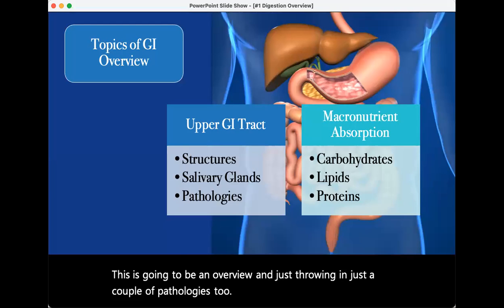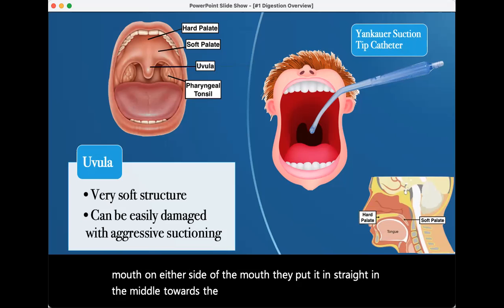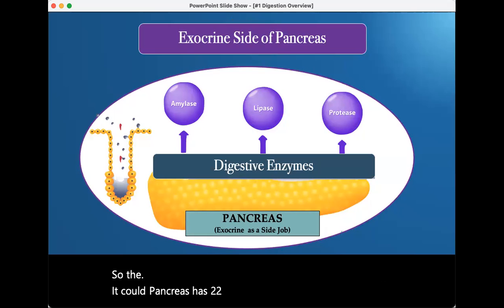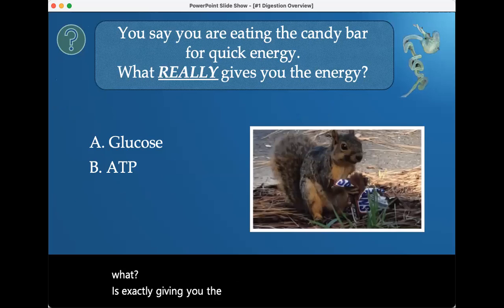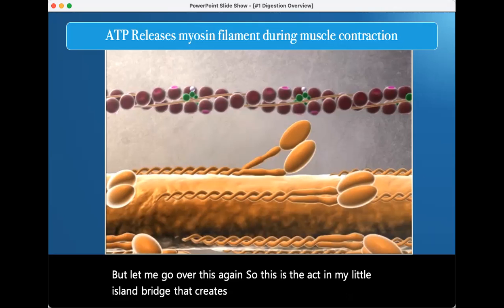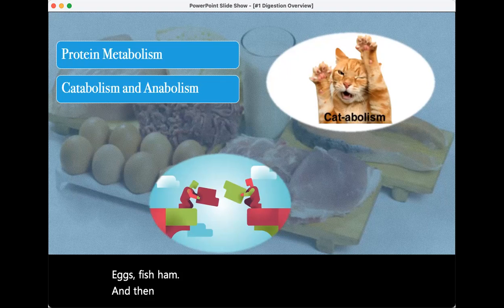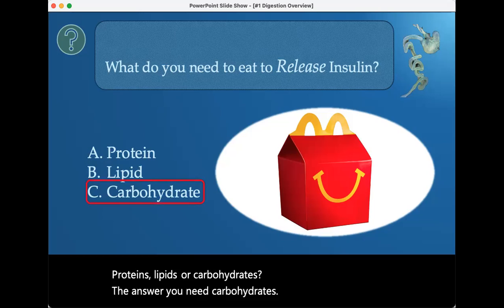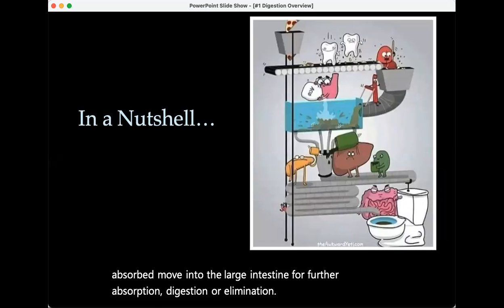#1 Digestion Overview and Pathologies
“#1 Digestion: Overview” is the 1st in a series of lectures covering the digestive system. Future uploads will include a series of topics covering each organ system, and all will present relevant clinical information to be used today!